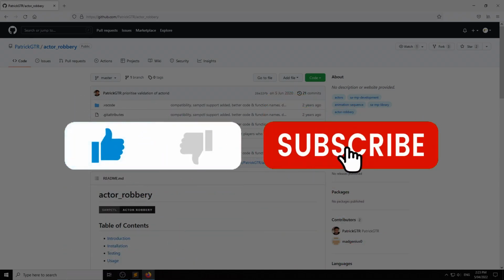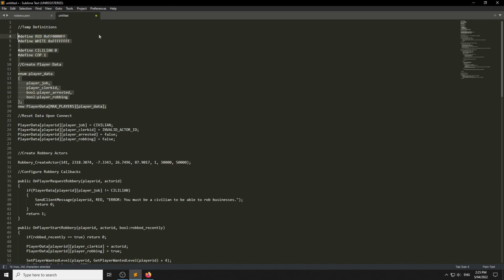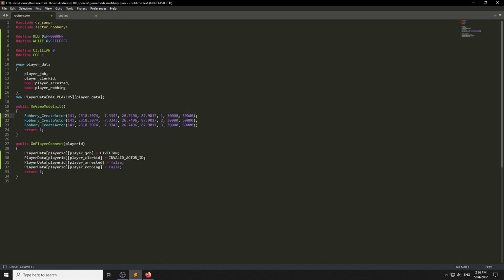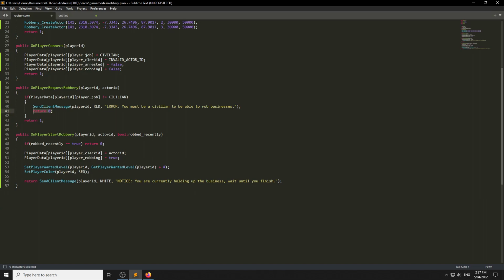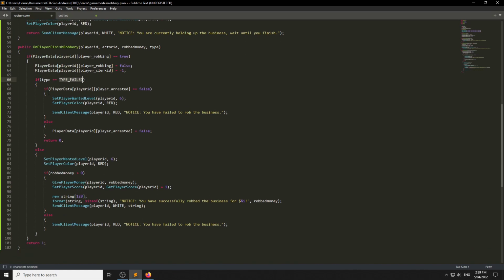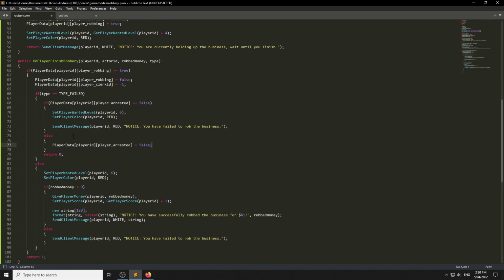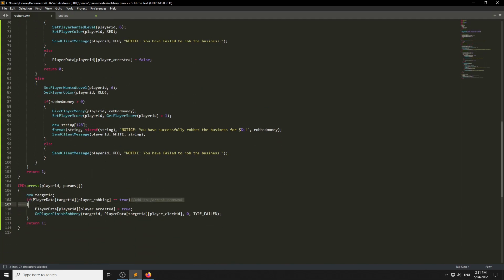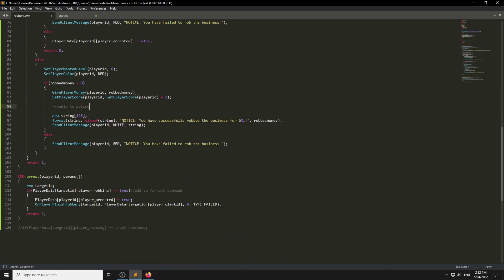PAWN Tutorial: Creating GTA 5 Style Robberies (SA-MP)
Today I show you how to create GTA 5 style robberies where players can hold up actor clerks at gun point! PS: Sorry about the visual glitching in the video, something happened while rendering it.

** Need support?